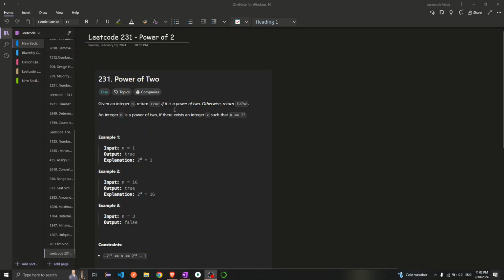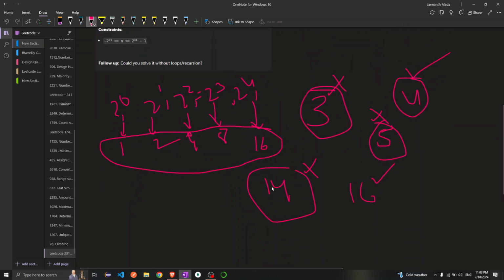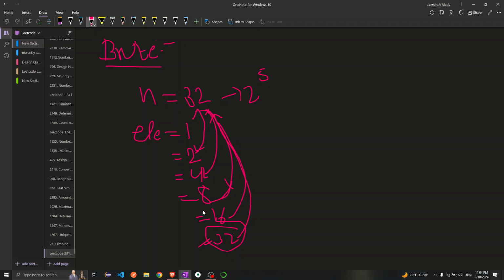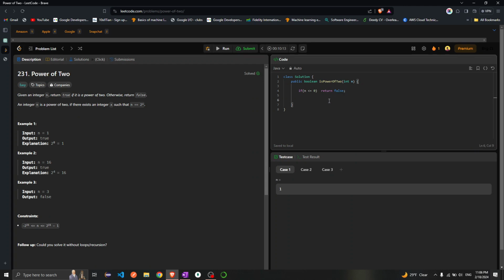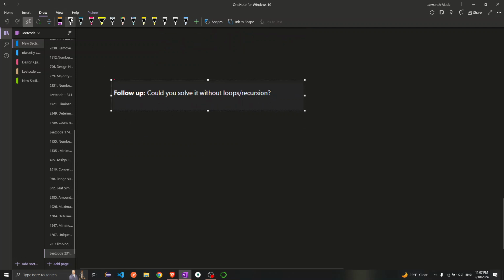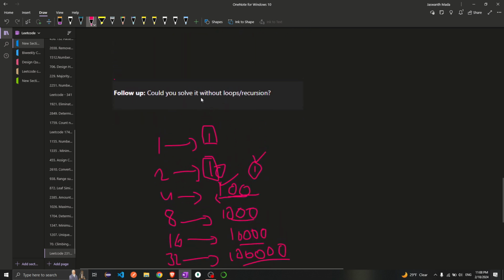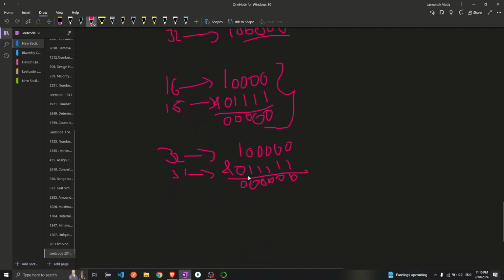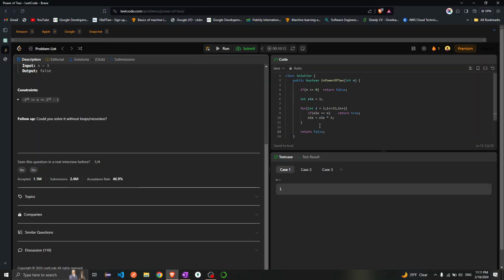Leetcode - 231|| Power of Two || BruteForce || Efficient O(1) solution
0:00 Question Intro
1:00 Approach
2:00 Something